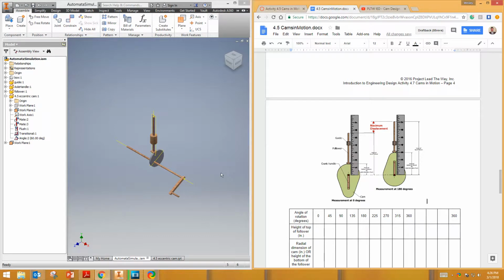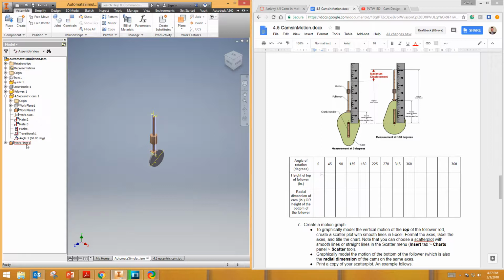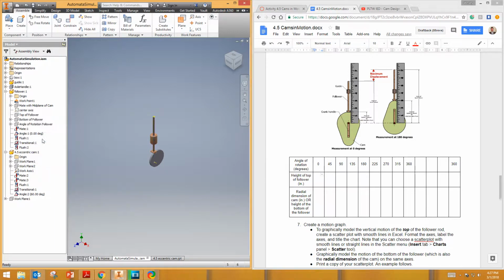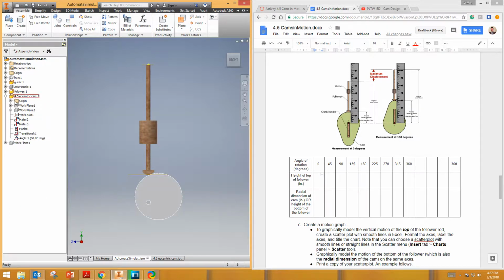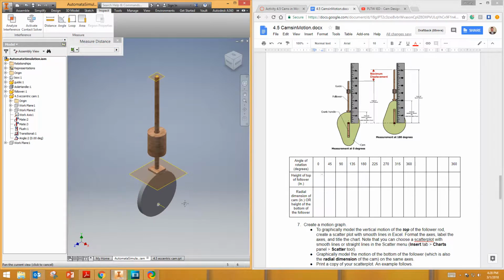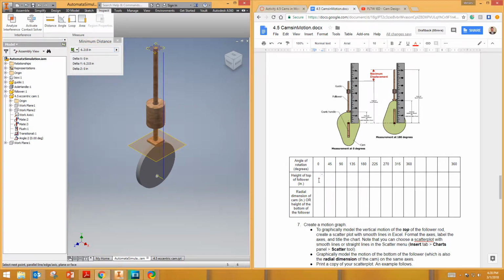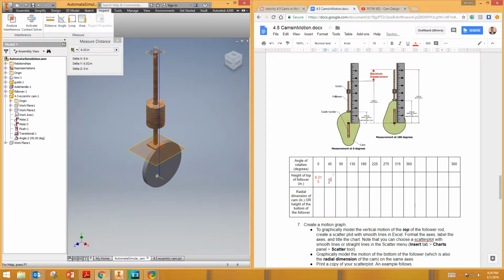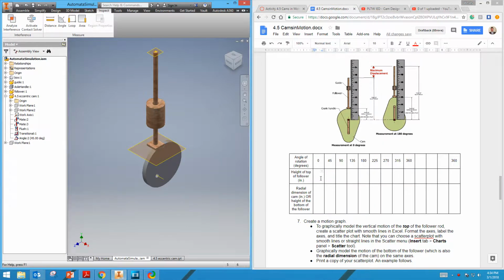4.5 Testing Process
After assembling our automata system we will be measuring the distances of our cam's work axis to the bottom and top of our follower.